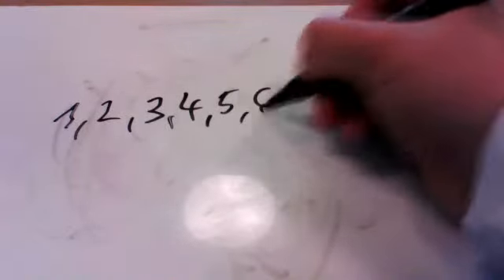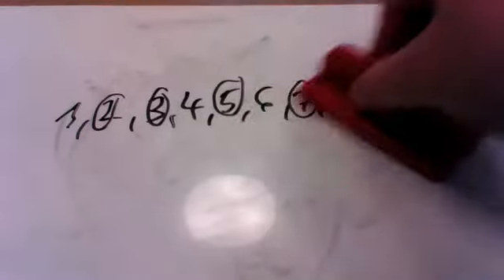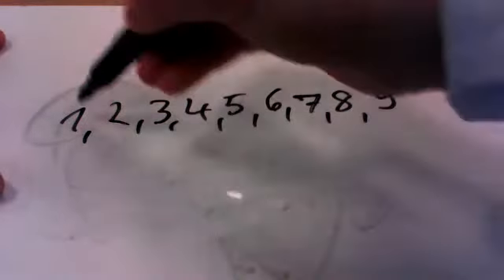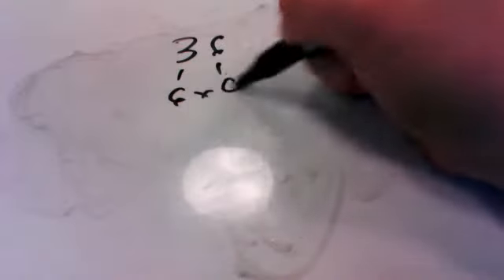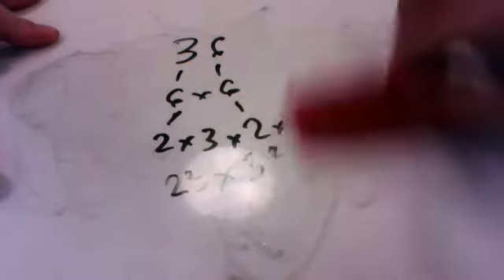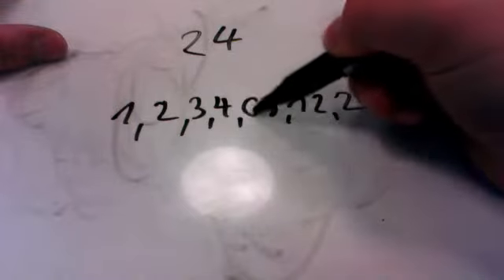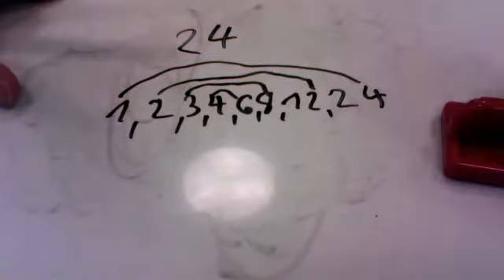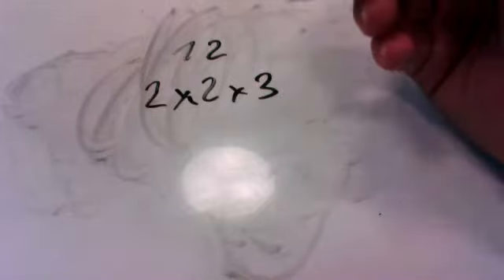Math Video Juia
MrZislion's webcam video October 01, 2010, 12:47 AM